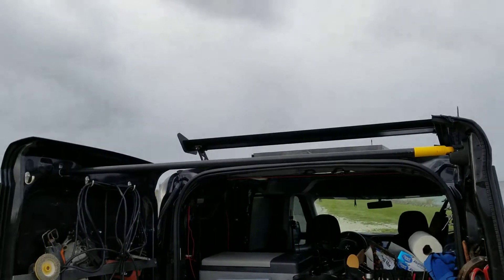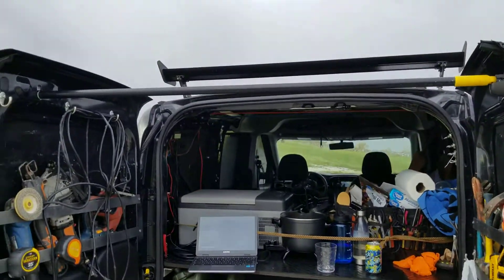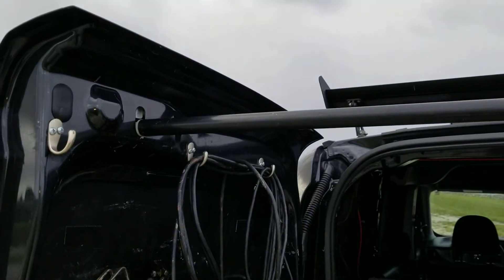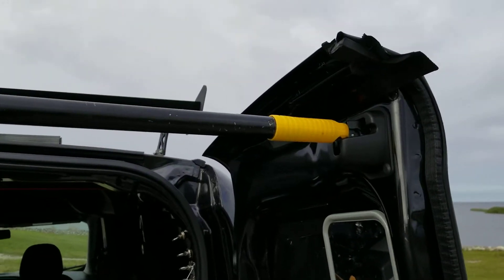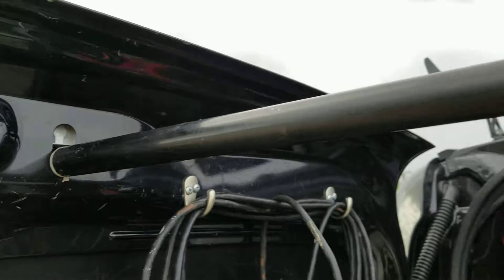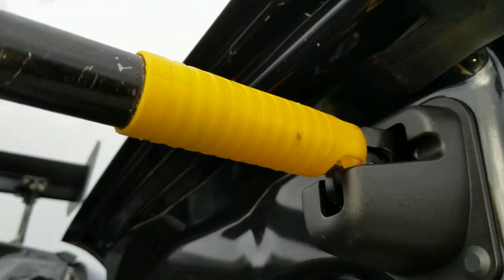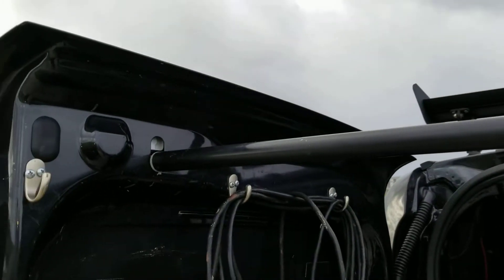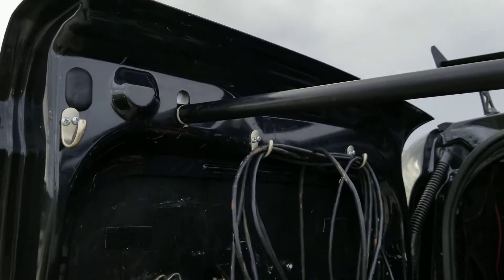How to keep rear doors open on a promaster city